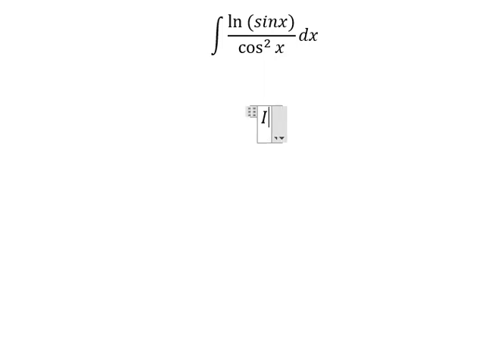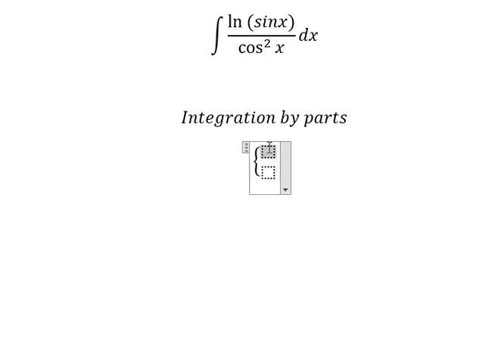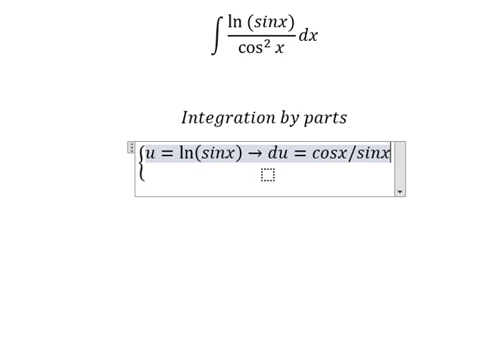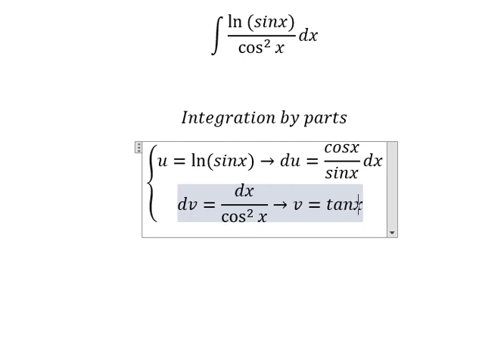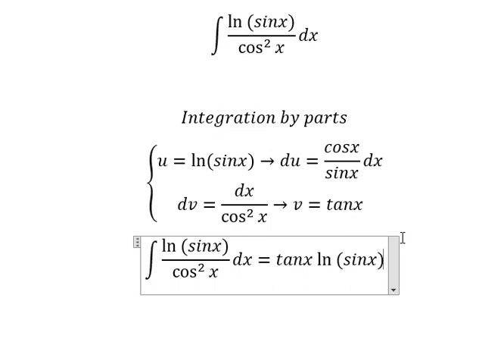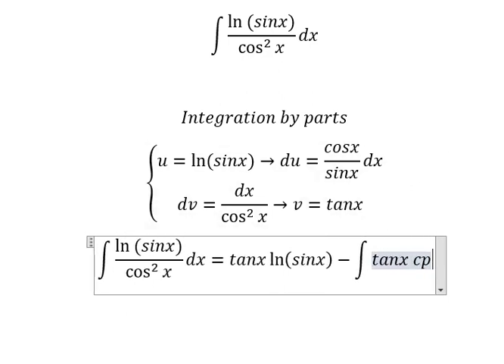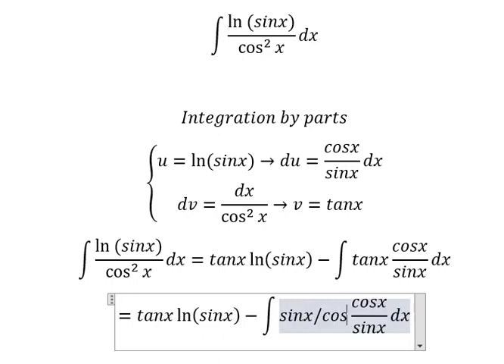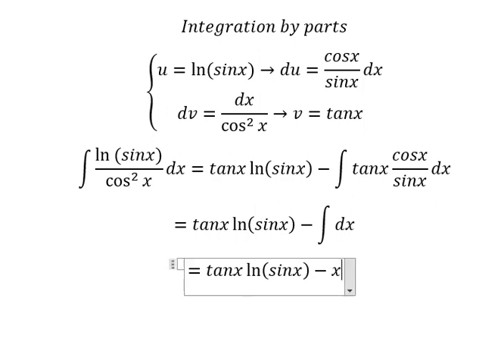Calculus Help: Integral ∫ ln⁡(sinx) /cos^2 ⁡x dx - Integration by parts - Techniques